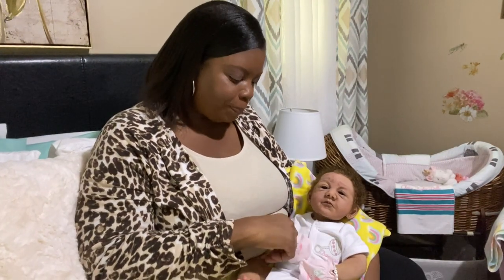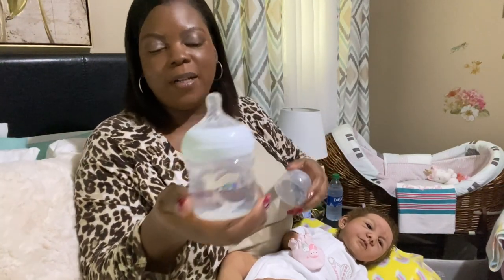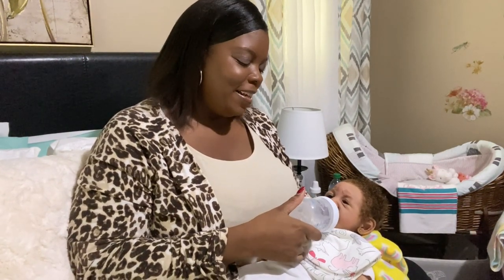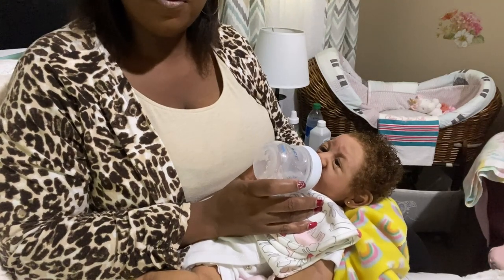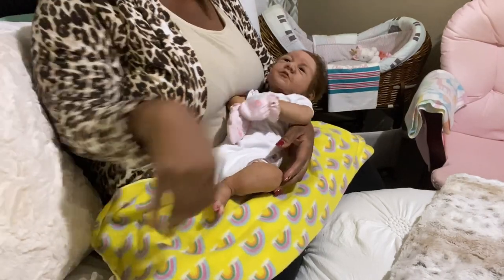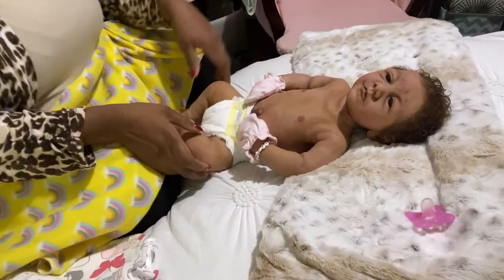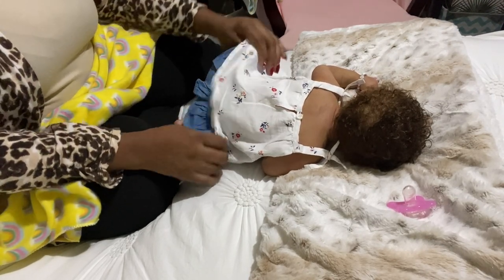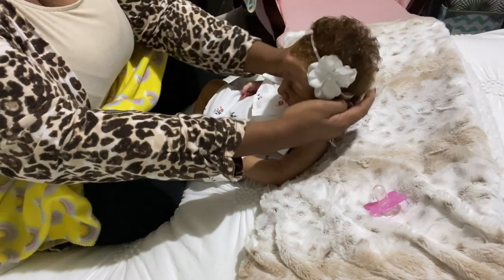Mold in your Drink & Wet Doll??? | How to Test & Cleanse a Drink & Wet Doll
Laila is Dwayne Awake by Claire Taylor Dolls